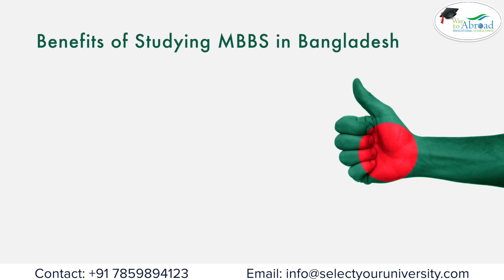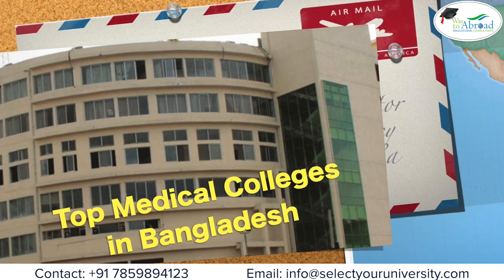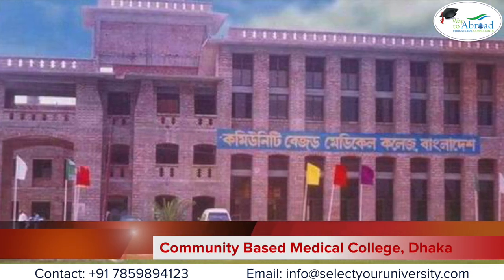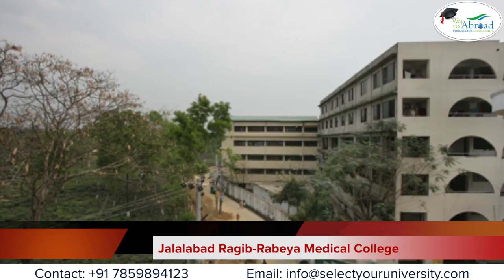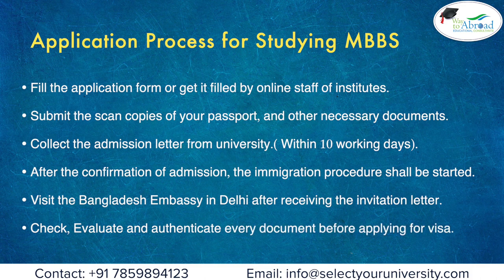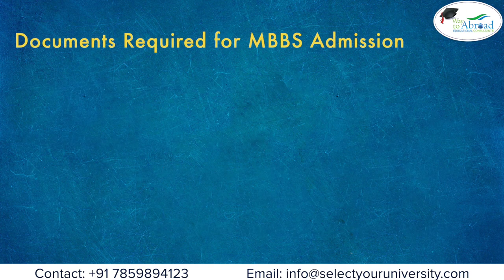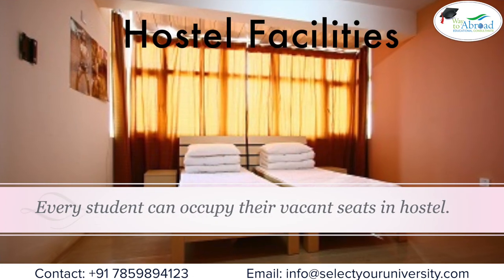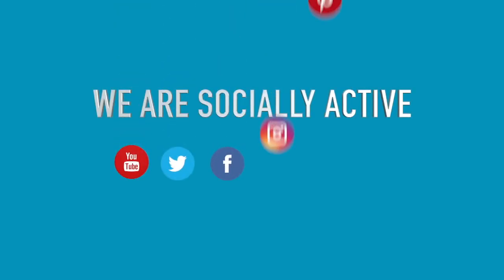MBBS in Bangladesh | Bangladesh Medical College | Top 10 medical college in Bangladesh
This video contains information about MBBS in Bangladesh.
Bangladesh is the emerging destination for international Students with affordable tution fee .You will get all info about Benefits of Studying MBBS in Bangladesh , it's Admission  Processor and List of Top 10 Medical College in Bangladesh.